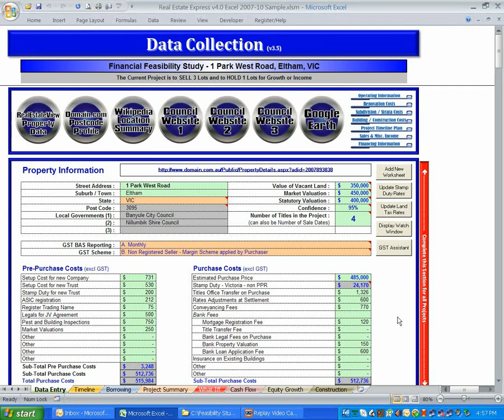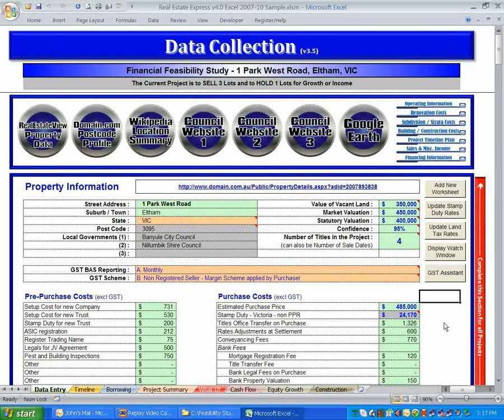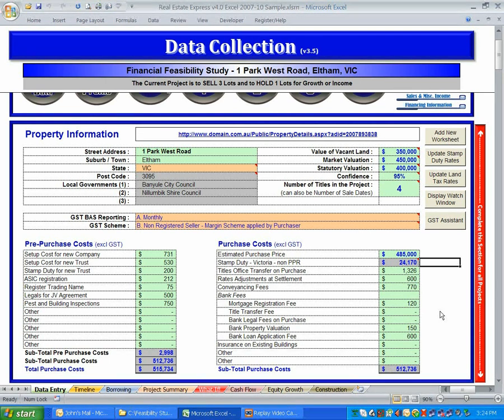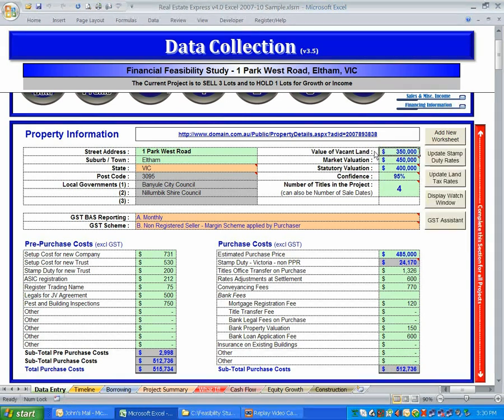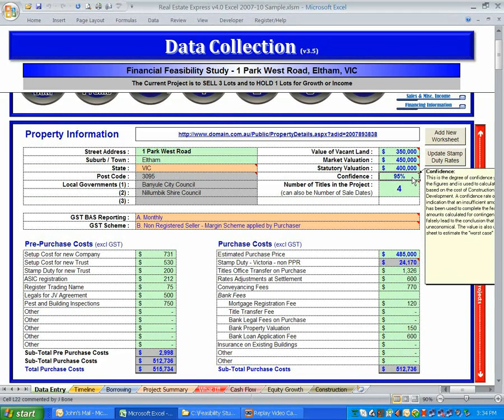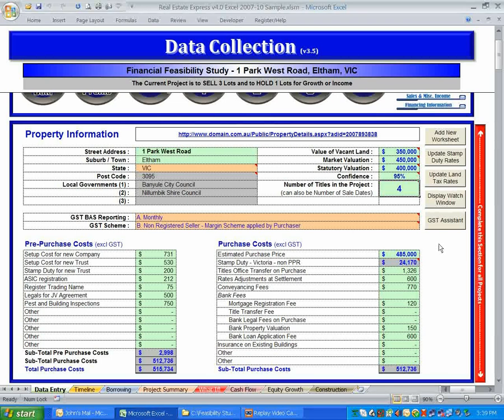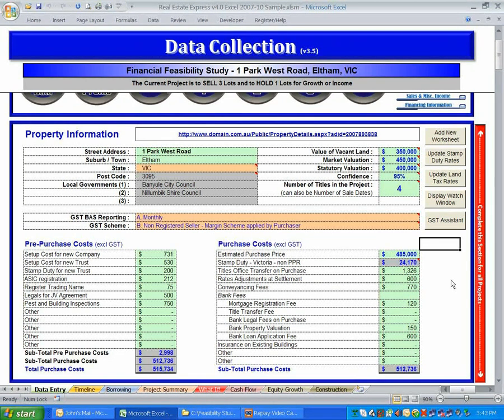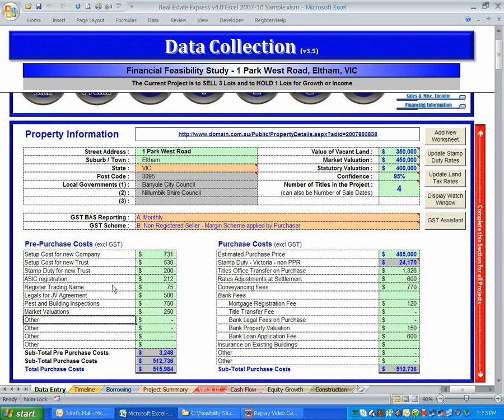Real Estate Express Tutorial 4: Data Entry - Property Information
This video shows you how to enter property information into the Real Estate Express Software. Real Estate Express is property analysis software especially designed for Australian investors. If you are doing any form of property investing in Australia, this real estate investing software will assist you to conduct feasibility studies so that you will make a wise investment.